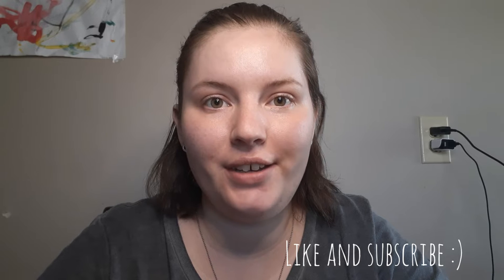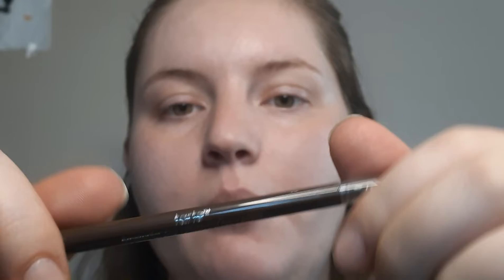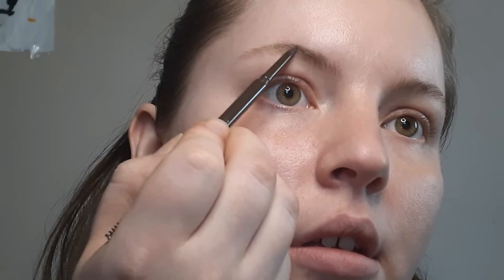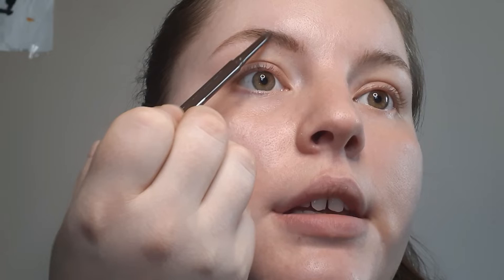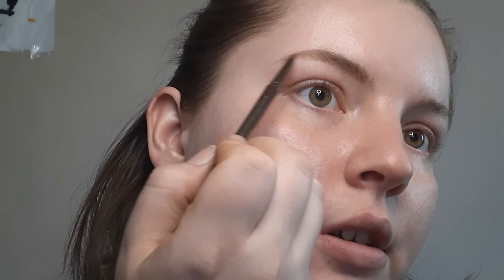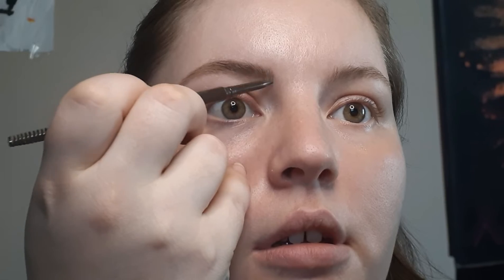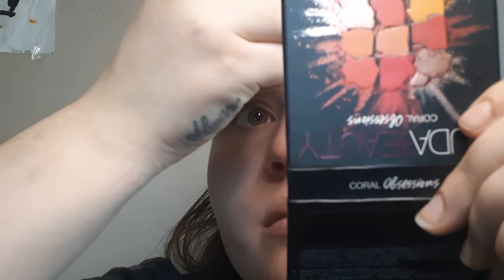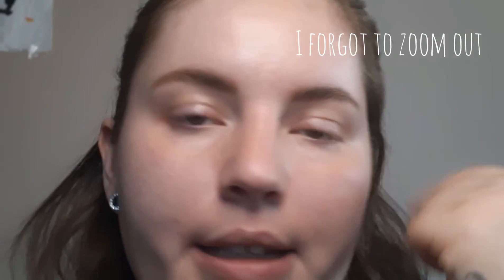Easy Natural Looking Brows For Beginners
Hi! I love doing my eyebrows and think they are one of the most important steps of your makeup look. This is meant to teach you an easy way to do them. I hope you enjoy!